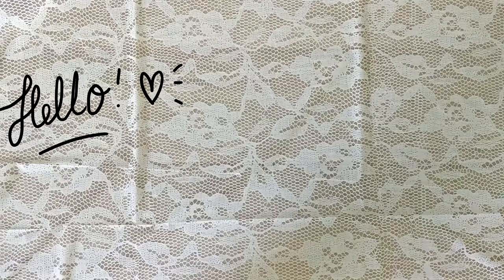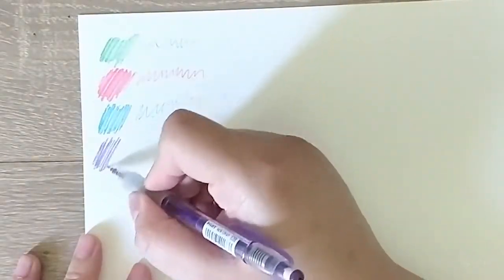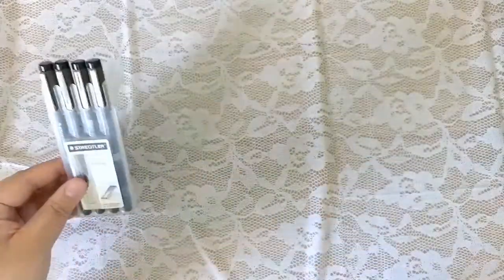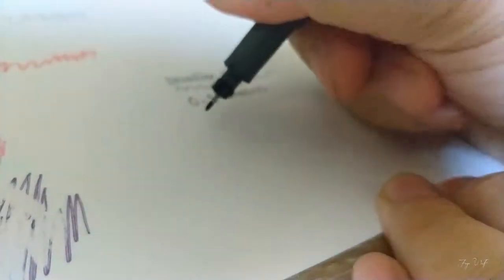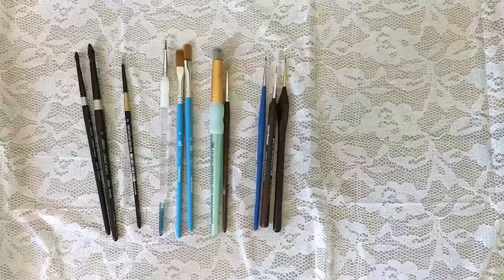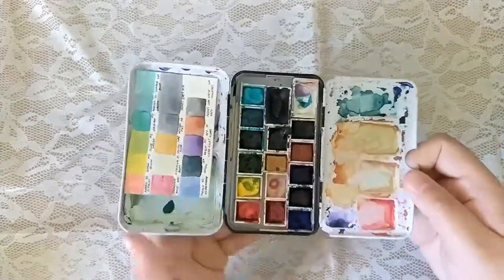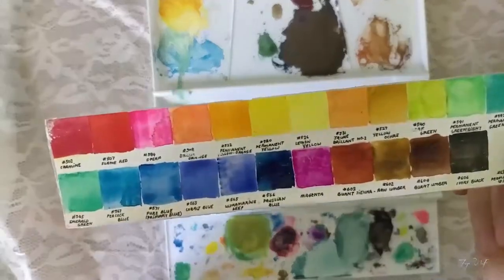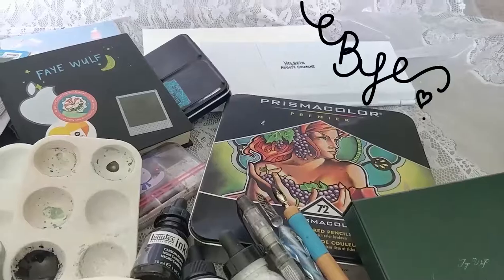My commonly used art tools of 2018 ☀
I was curious about how my tools have changed throughout a year when I saw a doodle in my sketchbooks of my favourite tools from 2017. This video is mainly for me to see how I've changed throughout my art journey (or when people ask what I am using then I can direct them here) and what remained the same and not for bragging purposes. I can't wait to see how it changes again next year for 2019.

🔹Tools Mentioned🔹

🔹Sketching:
* PRISMACOLOUR - Col-erase in Carmine
* PALOMINO - Blackwing (Pearl) Pencil
* PILOT - Eno Mechanical Pencils
* BIC - Fine Ballpoint Pens
* PILOT - Frixion Pens
* UNI - Kuru Toga Mechanical Pencil in 0.5mm

* FABER CASTELL - PVC-Free Eraser
* FABER CASTELL - Kneaded Eraser
* KUM - Long Point Sharpener
* FABER CASTELL - "Blue Sharpener"

🔹Lining:
* STAEDTLER - Pigment liners
* UNIPIN - Fineliner (Black)
* SHARPIE - Sharpie Pen (0.8)
* SAKURA - Microns in various sizes/colours
* TOMBOW - Fudenosuke Pens
* TACHIKAWA - Nib holder
* ZEBRA - Nibs in various styles
* Clear Dip Pen
* PLATINUM - Preppy Pen (customised)
* PENTEL - Hybrid Gel Grip in White

🔹Misc:
* PRISMACOLOUR - Coloured Pencils

* Painters Tape
* Plastic Palettes
* LIQUITEX - Ink! in Titanium White and Carbon Black
* DR PH Martin's - Black Star (Hicarb) Ink

🔹Painting:
* Too many brushes.
* SILVER - Black Velvet Brush, Round in #4 and #8
* Round #2 Brushes (usually Royal & Langnickel acrylic brushes)
* PRINCETON - Flat #4 and Filbert #4 Brushes
* ROYAL AND LANGNICKEL - Crafter's Brush in R9113
* THE ARMY PAINTER - Hobby Dry Brush
* ARTEZA - Waterbrush
* KURETAKE - Waterbrush (Med)
* PRINCETON - Snap! : 1" Stroke Brush
* ROYAL & LANGNICKEL - Zen: 1" Wash Brush

* Jars with Makeup brush cleaning pads inside

🔹Sketchbooks and Paper:
* HANHNEMUHLE - Hard Cover Draw & Sketchbook Sketchbook
* MOSSERY - Watercolour Sketchbook
* CANSON - Mix Media XL Sketchbook
* FABRIANO - Studio Watercolour Paper (300GSM, 25% Cotton) in Hot Pressed and Cold Pressed.

* Black Chipboards

🔹Paints:
* My Custom Palette
* My Shadows and Highlights Palette
* ST. PETERSBURG - White Night, 36 Set.
* All MIJELLO Paints in both artist//student grade
* HOLBEIN - Artist's Gouache, 24 Set.
* FINETEC MICA - M006 Gold Palette
* FINETEC - M1200 Pearlescent//Iridescent Palette
* FINETEC - Pearl Colours in Apple Green and Black Mica